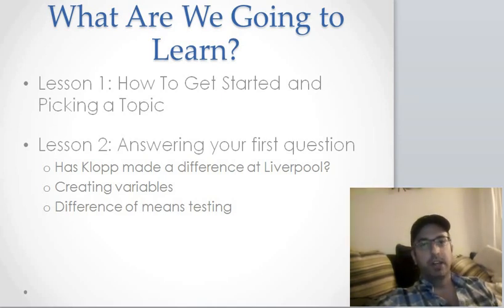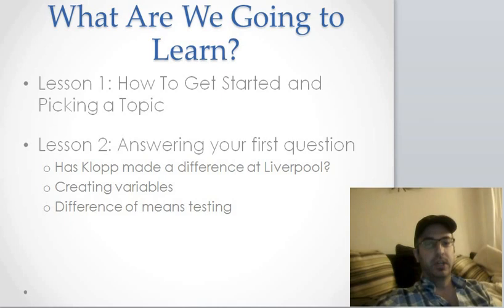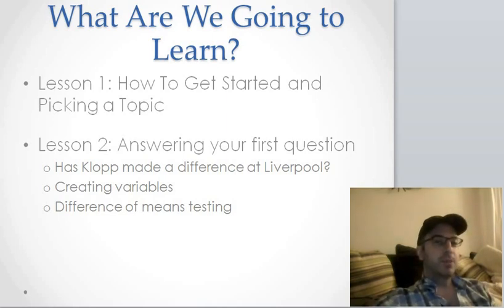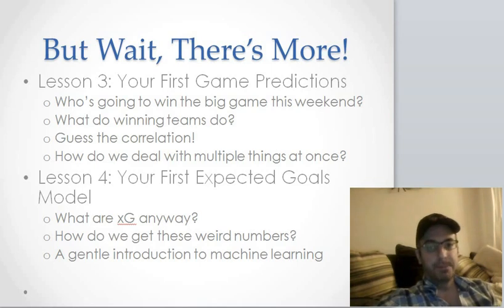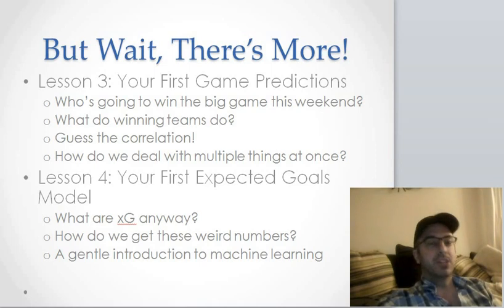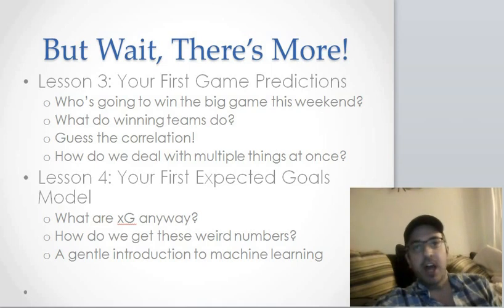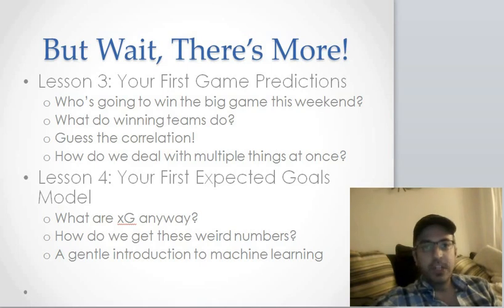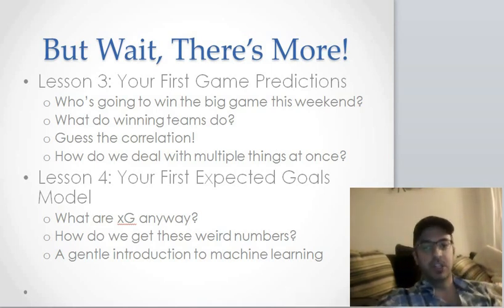Lesson 0: "Syllabus Day" and Intro to the Class~!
I talk about the goals for the class, give you an outline on what we're going to do, and shamelessly beg you all to share this as widely as possible so we can get as many people involved as possible~!